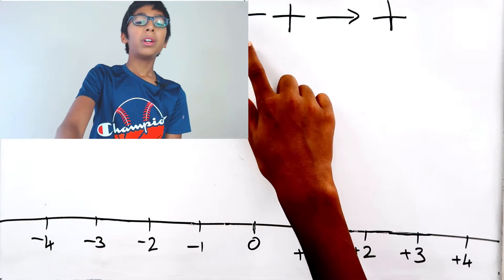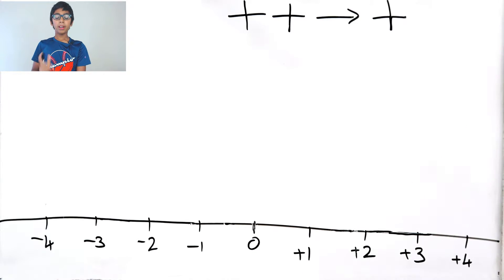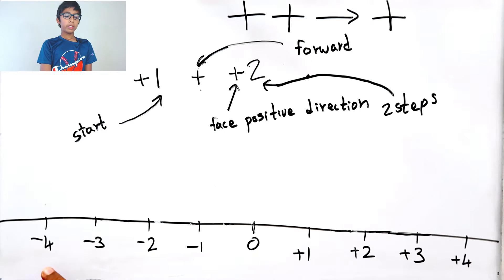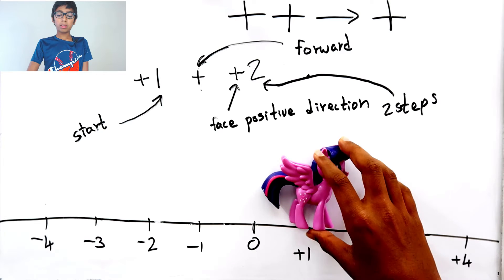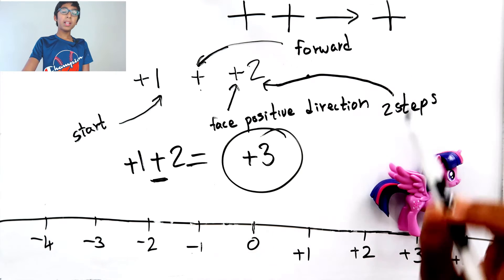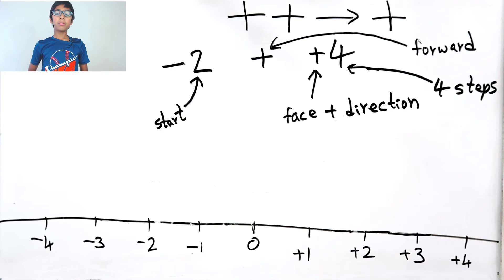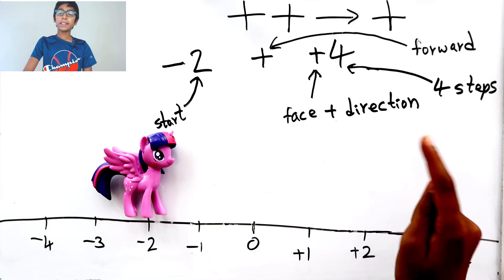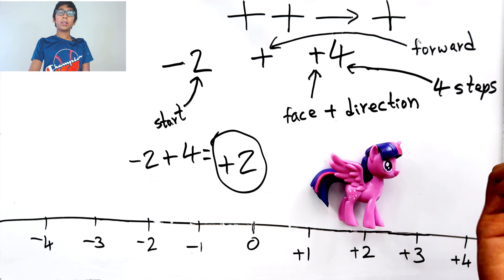Let us prove plus and plus is plus. || Adding number || Cool Math Trick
I am going to prove the plus and plus is the plus. I will explain with examples.